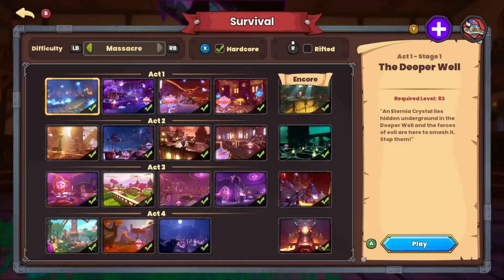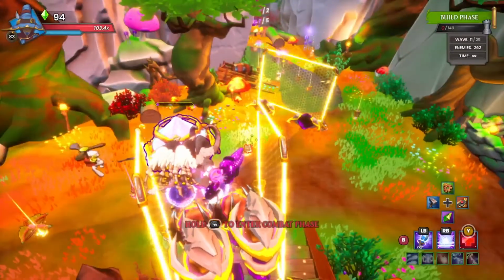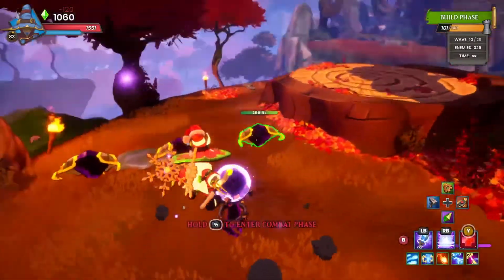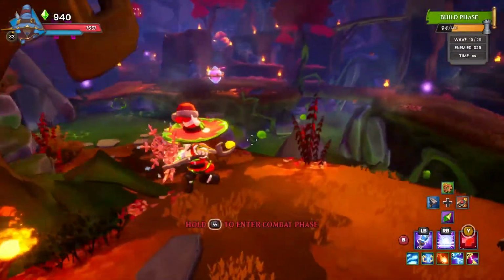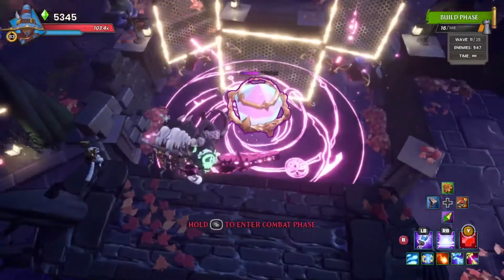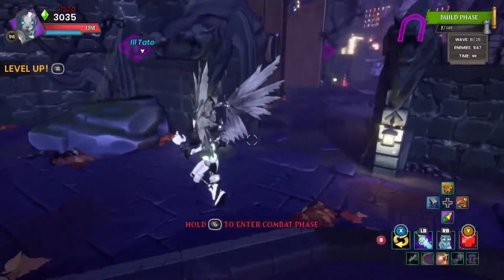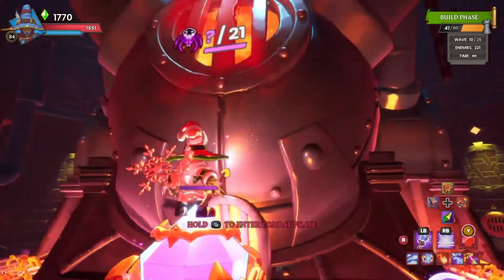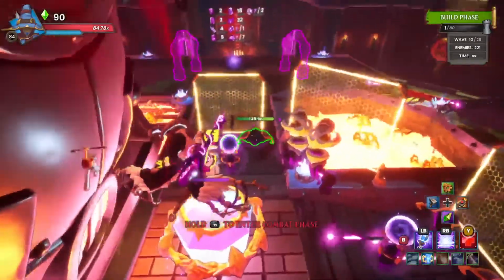DD:A | Apprentice Guide NMHR+ | Ep. 4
Part 4 takes you through all of the Act 4 maps in Dungeon Defenders Awakened with the Apprentice in the Hardcore/Rifted difficulties

The rules are as follows:
1 Hero for each fused defense adding to a total of 5 heroes
+ 1 Series EV-A for support towers
Wave 10-15 Survivals for each and every map

If you guys are enjoying this and want to see more please do let me know!
I stream this live @Ill_Tato6 on Twitch!

Artist: tubebackr
Track: RISE